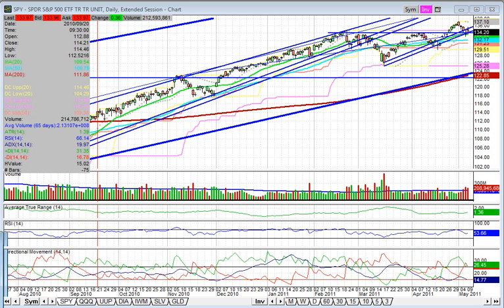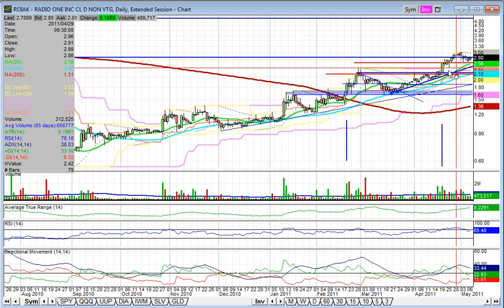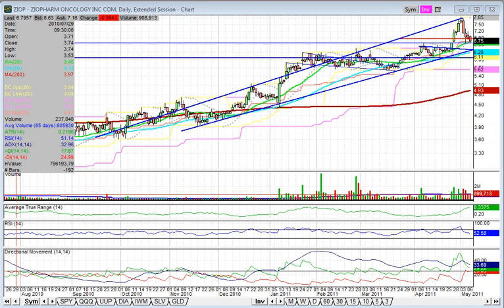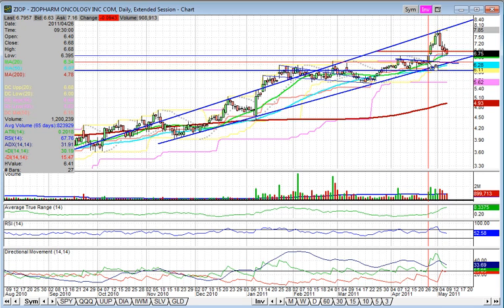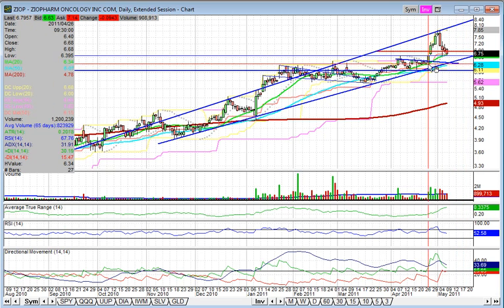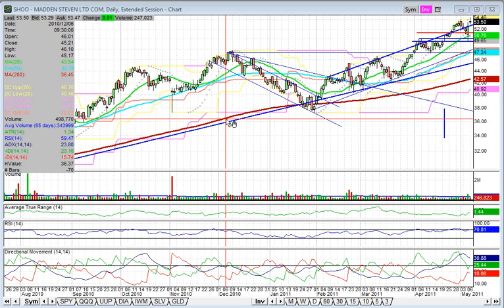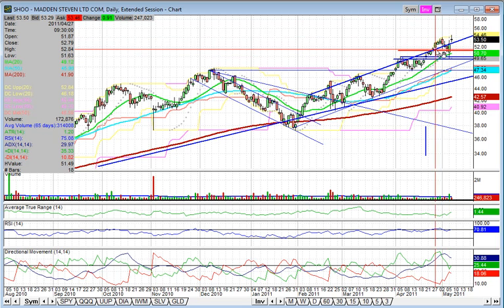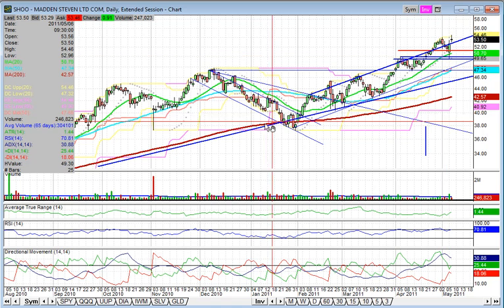Recent Swing Trade Review - ROIAK, ZIOP, SHOO